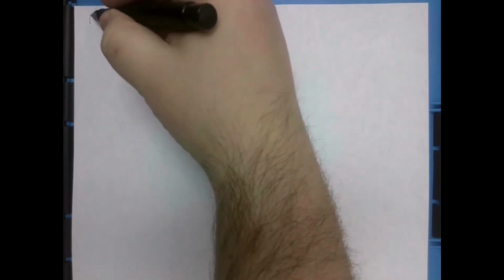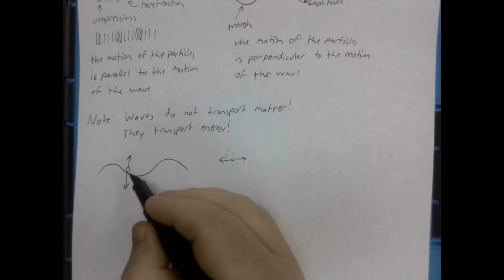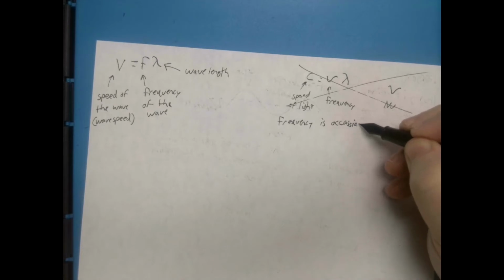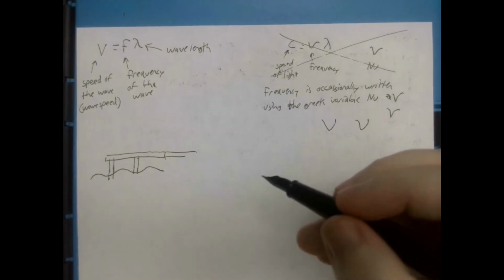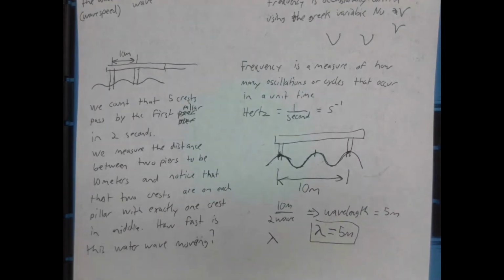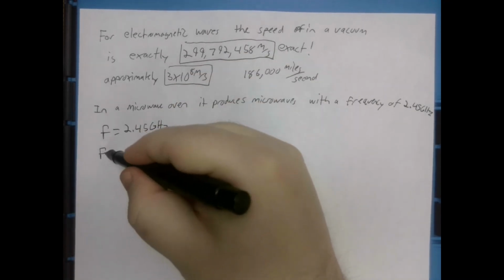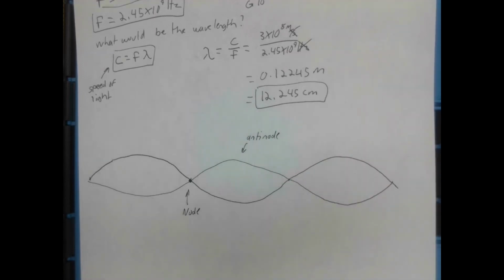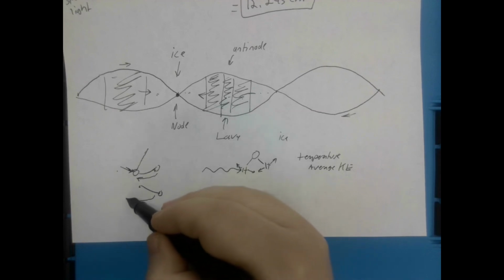[2021/02/08] (08:54:33) 02-PHYSICS: Introduction to Waves